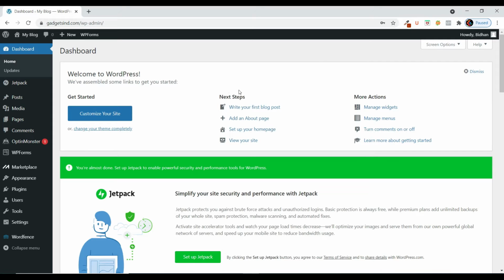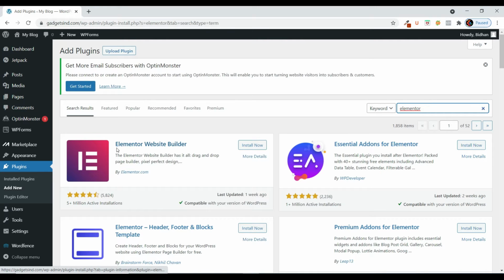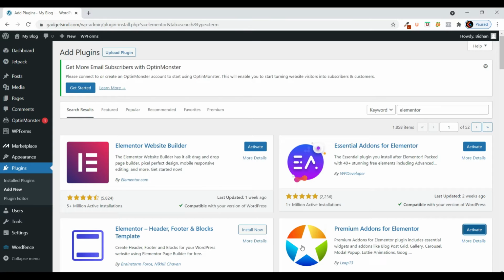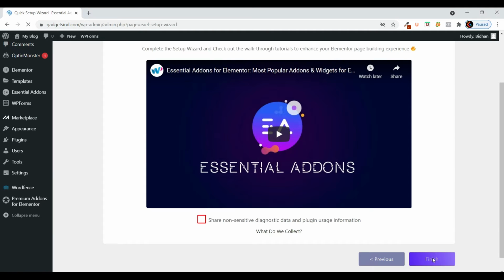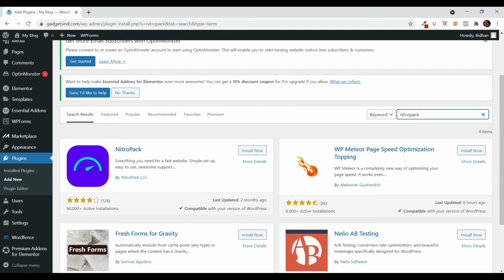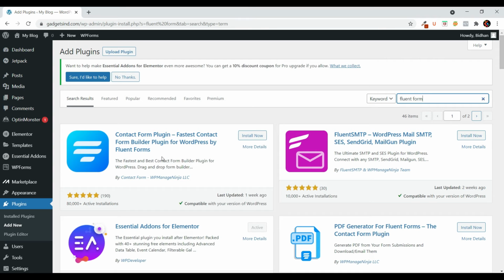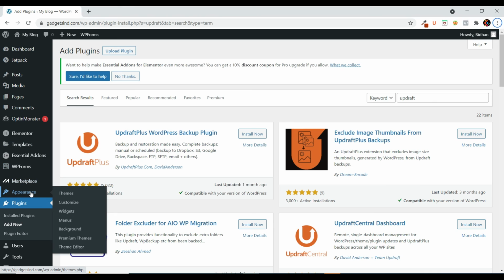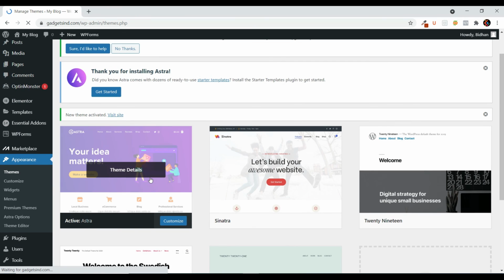Best free wordpress plugins 2021 | and the secret of how to use Elementor premium features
In this video, you can get all the details of the best free plugins that help you to develop, design, and grow your website and also get information on how to use elementor premium plugin feature at free